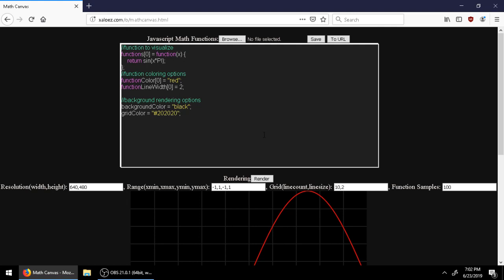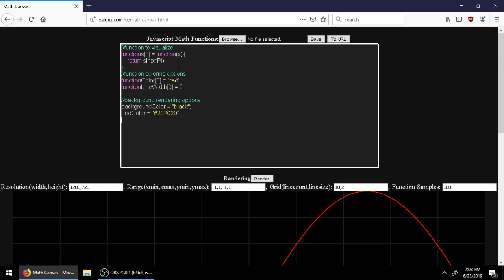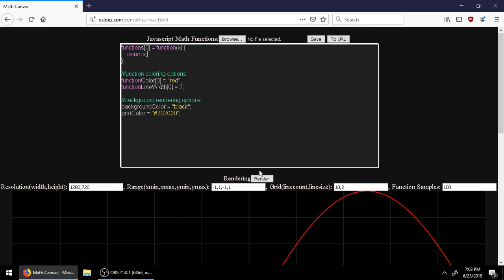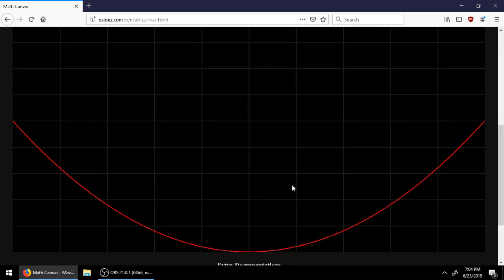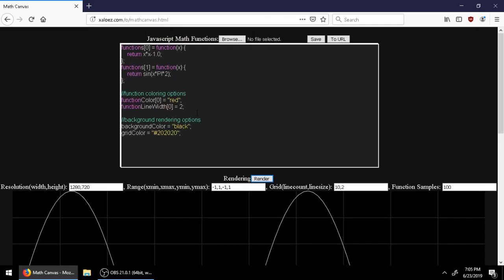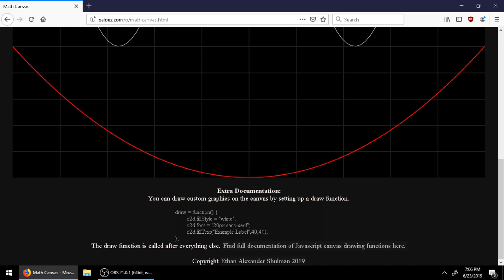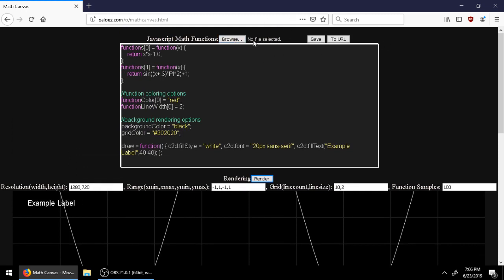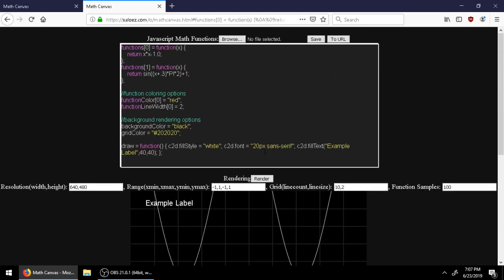Math Canvas, in-browser Javascript graphing(free/no ads graphing software)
Math Canvas is an in-browser graphing program thats free with no ads or monetization. All the graphing is done on your PC and you can save the generated graph as an image. Because its all Javascript based you can draw custom graphics like labels with the Canvas API and support any sort of functions recursive or iterative.